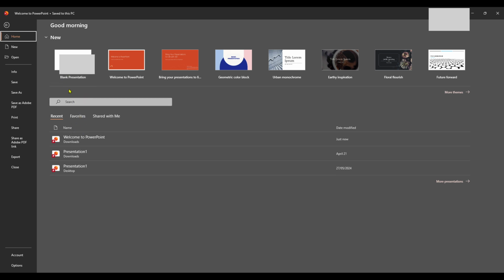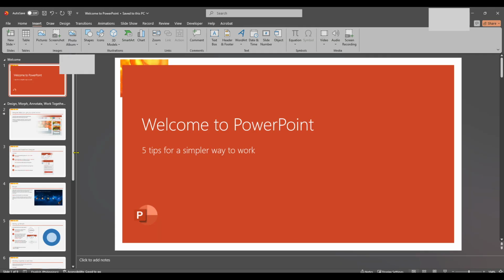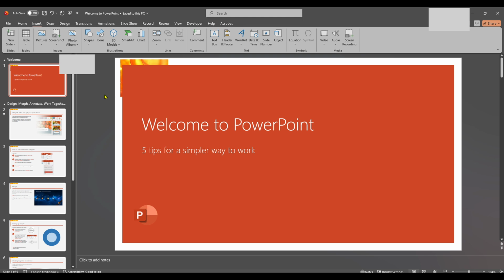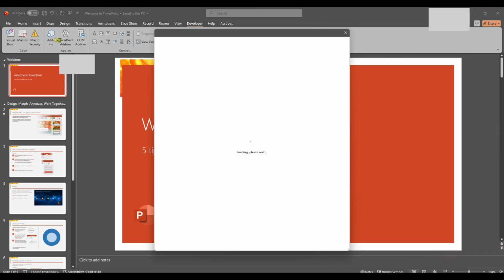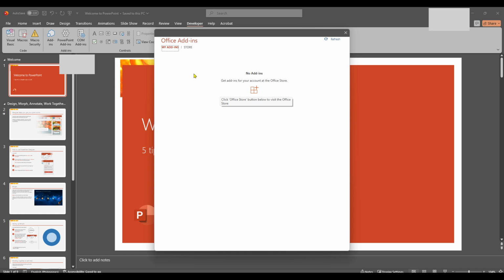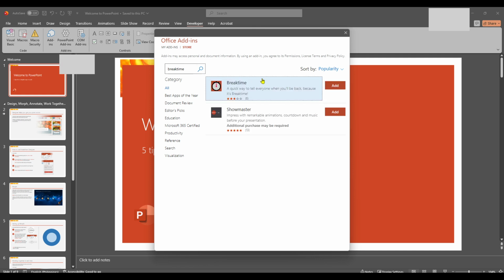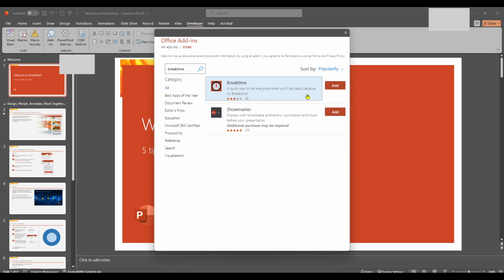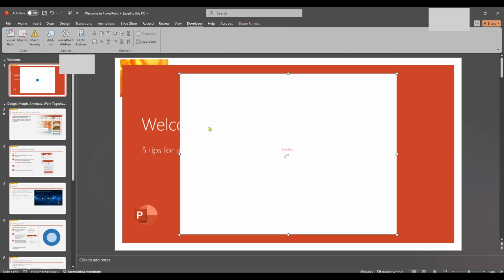How To Make A Countdown Timer In Powerpoint [Step by Step Guide]